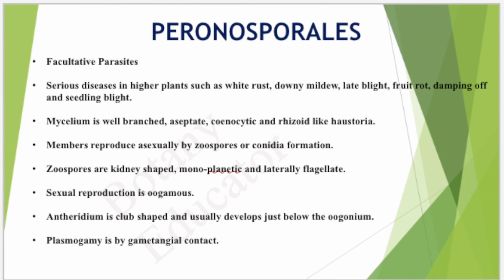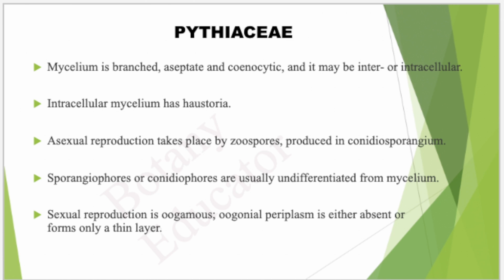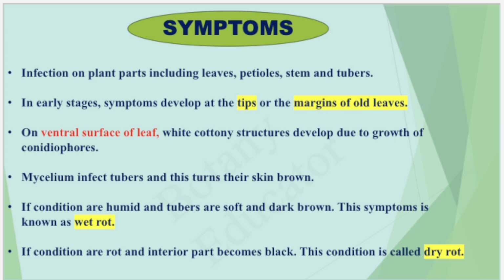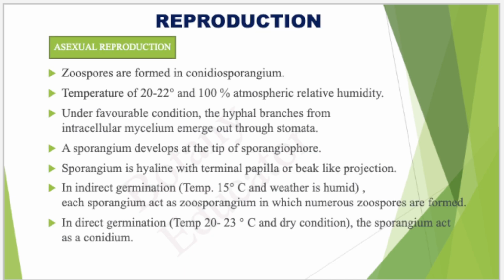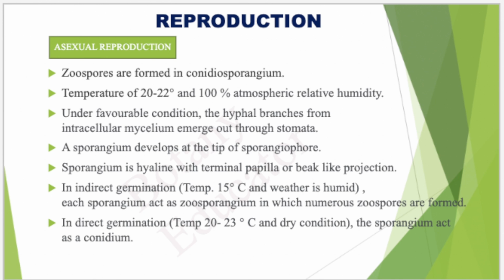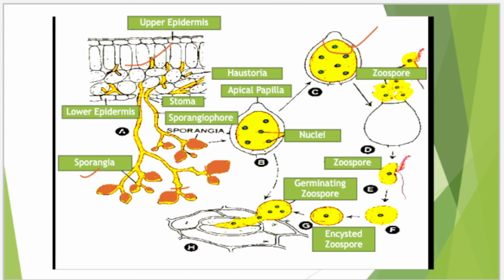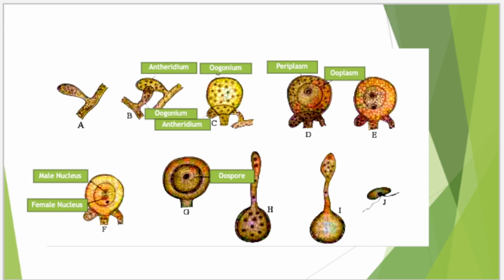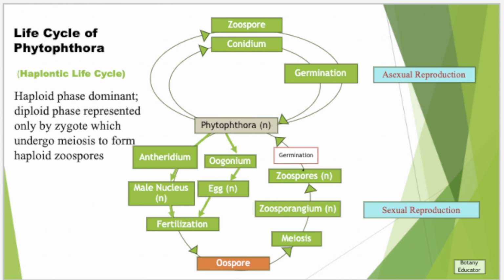Phytophthora Life Cycle: Late Blight of Potato //Fungi // B. Sc. & M. Sc. Botany (English )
Created By: Dr. Ruchi Mathur
  Phytophthora is a causal organism of disease late blight of potato. This video enables you to understand the disease symptoms with pictures and vegetative structure, reproduction, and the life cycle of causal organisms with well-labeled diagrams and some solved MCQs for competitive exams. It causes enormous economic losses on crops worldwide, as well as environmental damage to natural ecosystems.